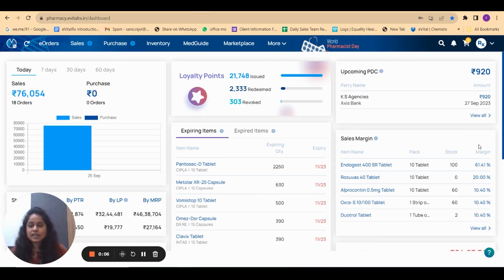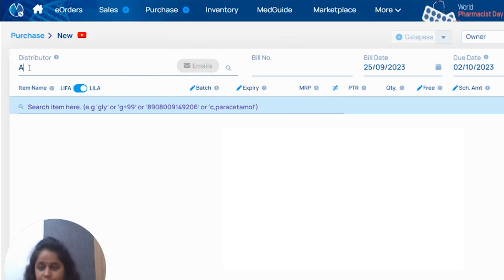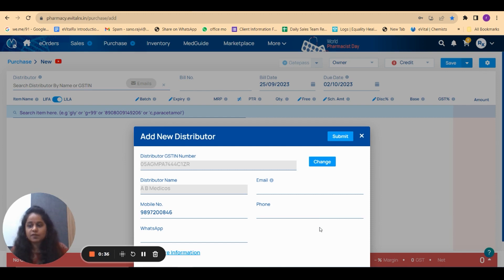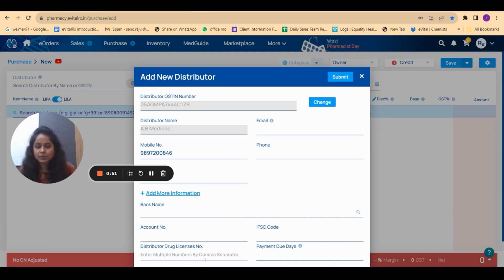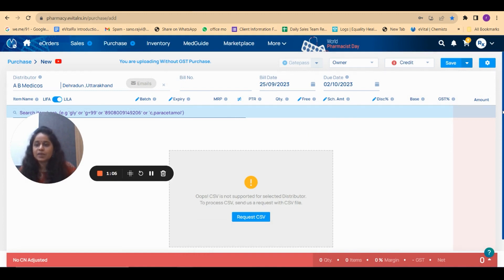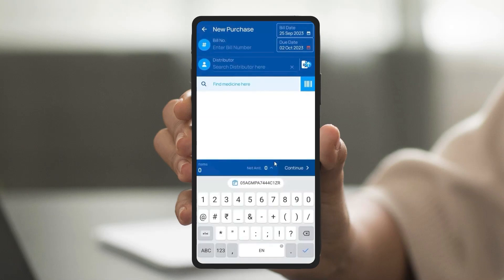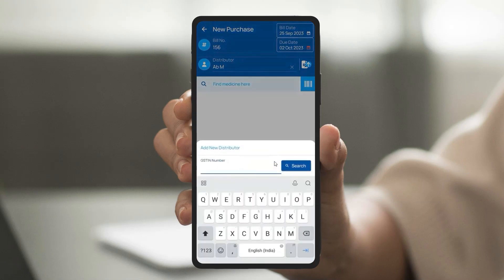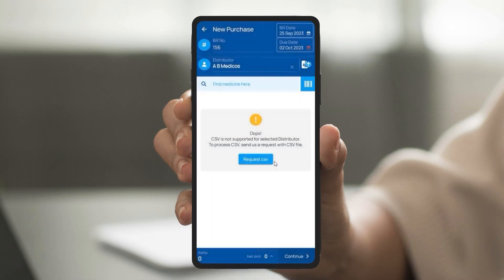How to add New Distributors by GSTIN_English_eVitalRx